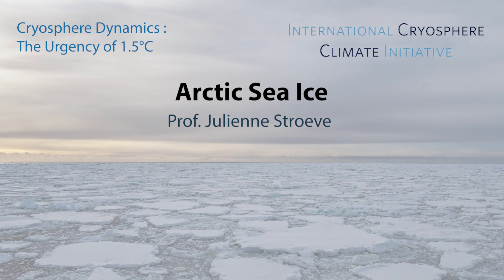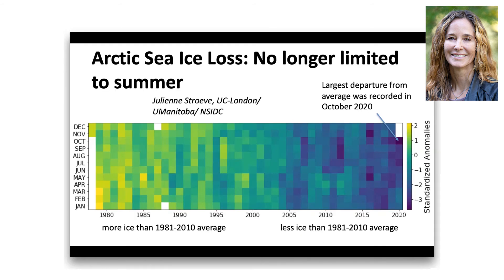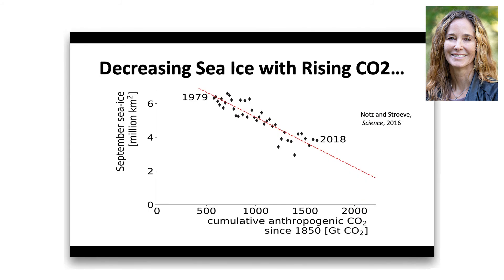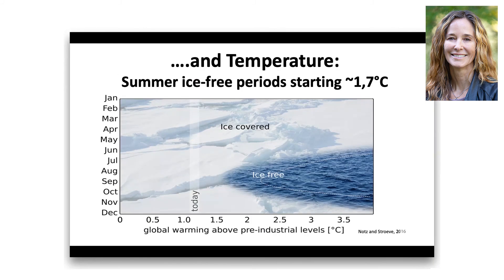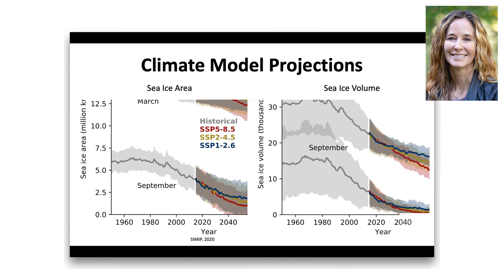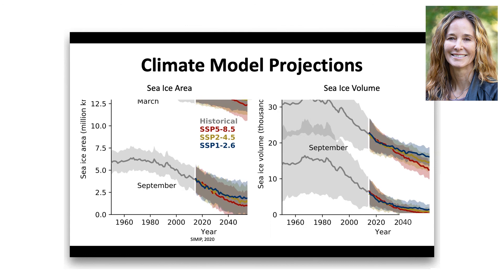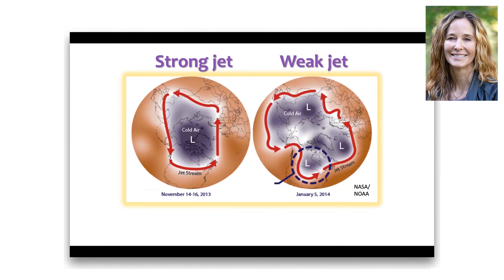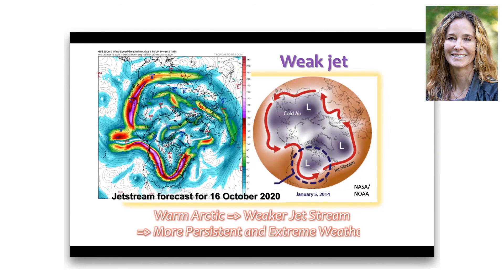Arctic Sea Ice by Dr. Julienne Stroeve